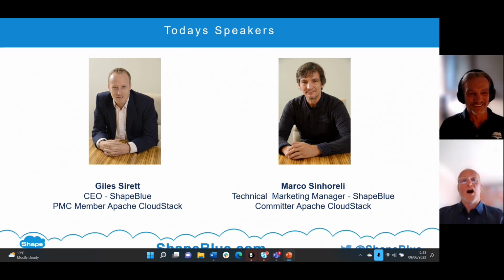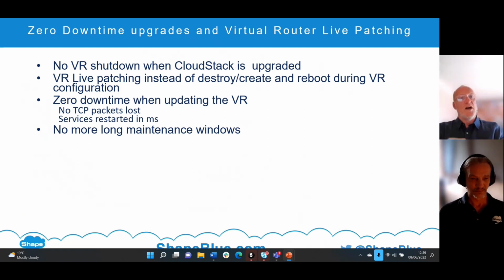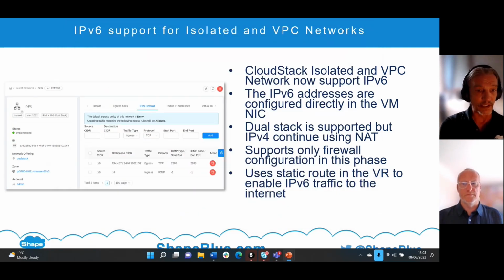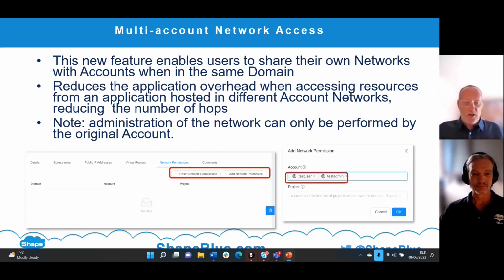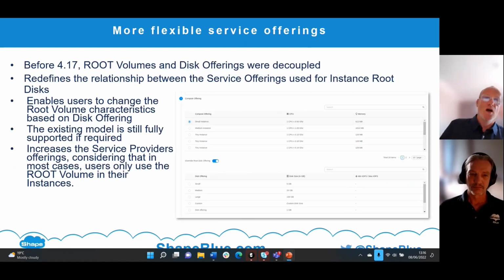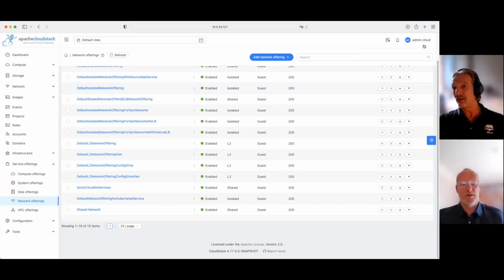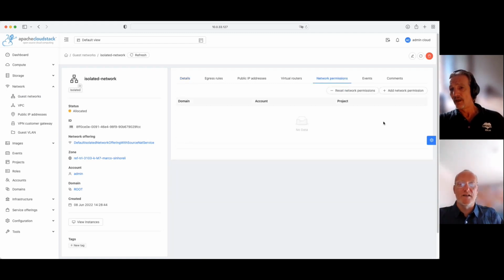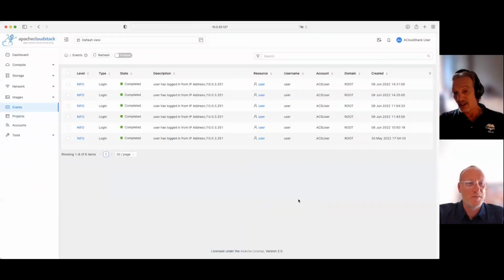CloudStack 4.17: A First look l ShapeBlue Webinar Series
CloudStack 4.17 is the latest release for Apache Cloudstack and is the result of many months of collaboration from the community. The release contains 383 new features, improvements and bug fixes since 4.16, including 16 major new features. Some of the highlights include:

•  IPv6 with Static Routing

•  Zero Downtime Upgrades

•  Virtual Router Live Patching

•  CloudStack Status & management

•  User Shared Networks

•  StorPool storage plugin

•  Storage-based Snapshots for KVM Instances

•  Attach and detach features to UI for ROOT disks

•  Enable CloudStack to use multiple LOCAL storage pools

•  Multiple SSH Keys support

•  Reserve and release Public IPs

Led by Giles Sirett and Marco Sinhoreli, this webinar introduces Cloudstack users and operators to key new features, explaining use-cases and demo use of the features.

Organised by ShapeBlue.